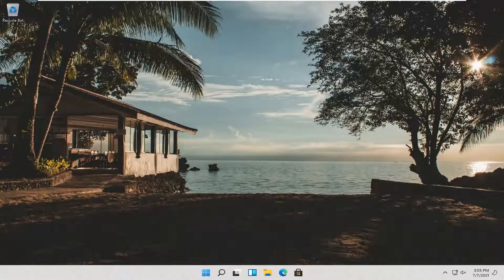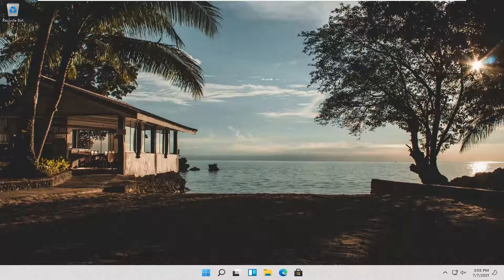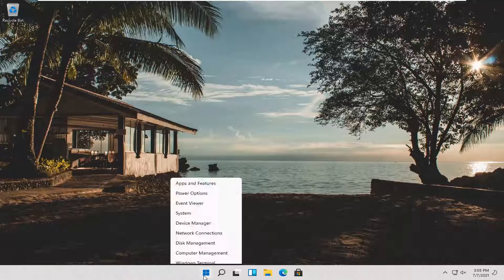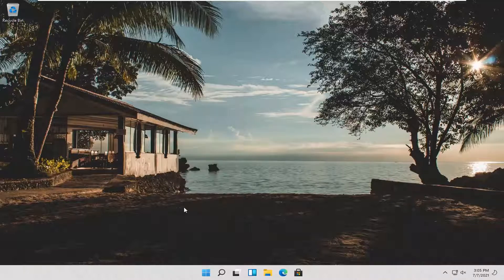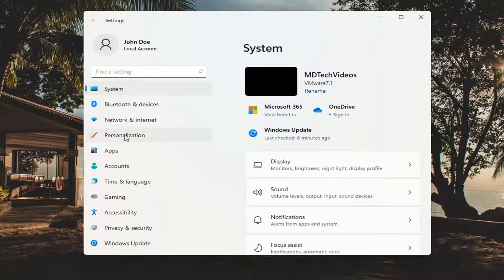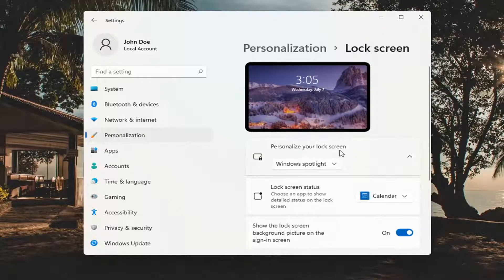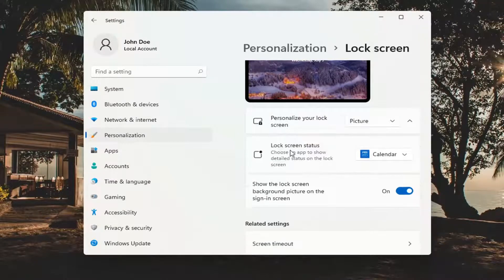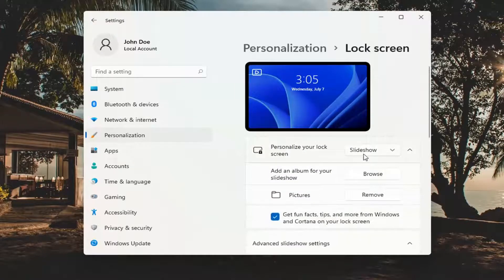Windows 11 - How to Change Lock Screen Picture or Make a Slideshow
Windows 10 has a fancy feature called Lock Screen Slideshow which allows you to play a slideshow of images from your pictures library when you lock your PC/Tablet.  Let's revisit the past for a moment , and you will see that this feature (formerly known as "Picture frame") had many tweakable parameters. Today, we will see how to configure Lock Screen Slideshow Duration in Windows 10.